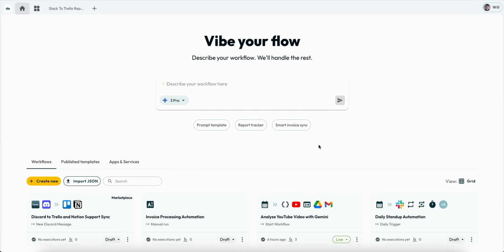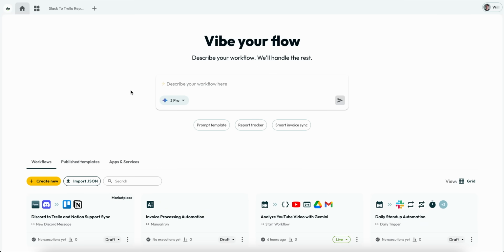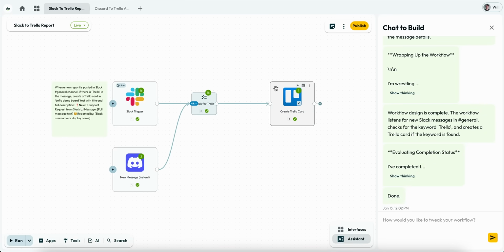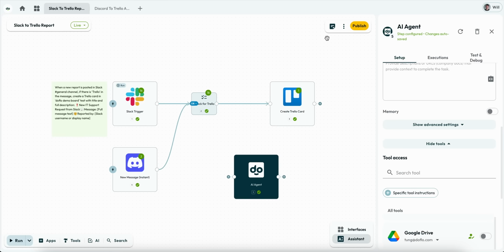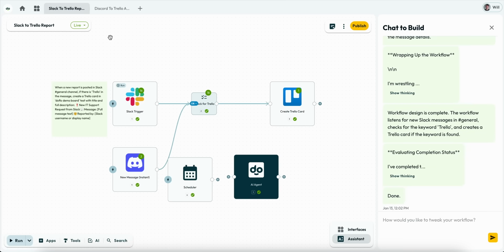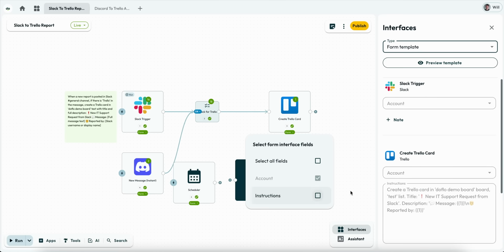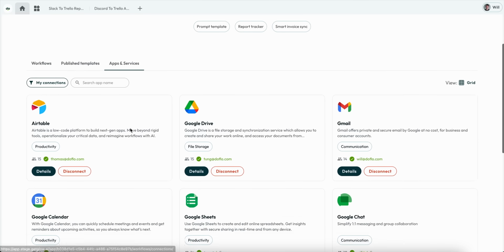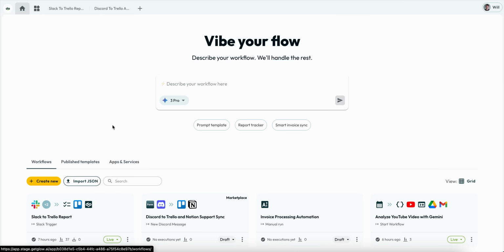I Stopped Using n8n… 'Glow' Feels Like Automation Built by Apple